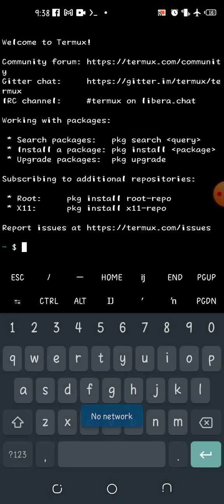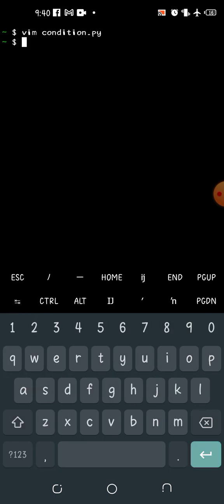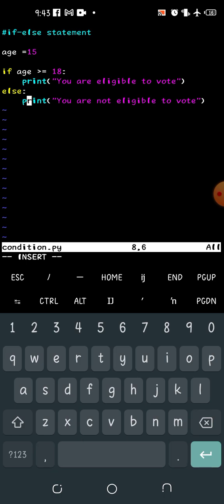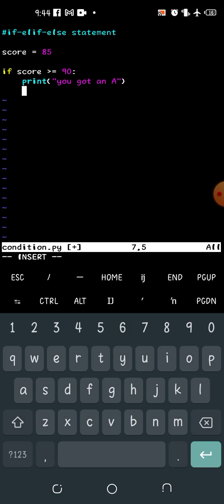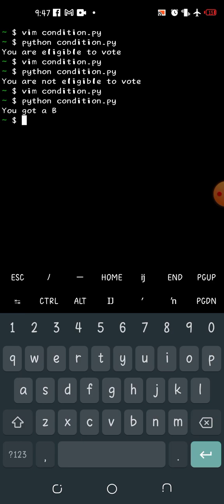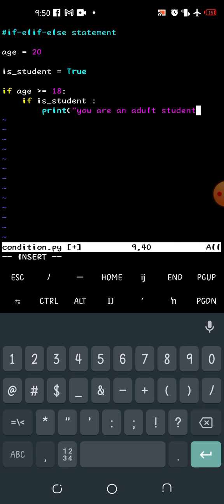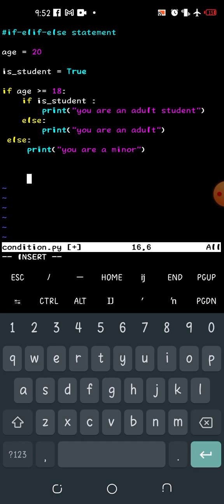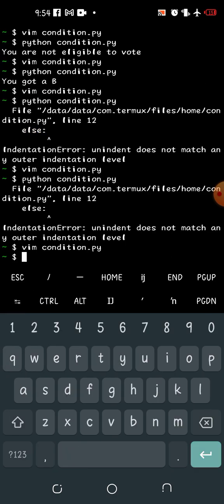12 Mastering Conditional Statements in Python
In this video, we'll explore conditional statements in Python, a crucial concept for controlling the flow of your programs. Learn how to use if, elif, and else statements to make decisions and execute code based on different conditions. We'll cover practical examples and common use cases to help you understand how to apply conditional logic in your Python code. Enhance your programming skills by mastering conditionals on your mobile phone!